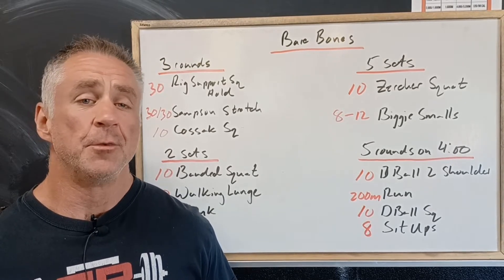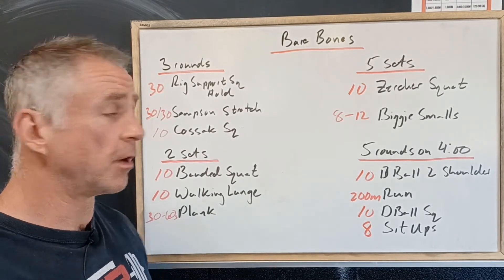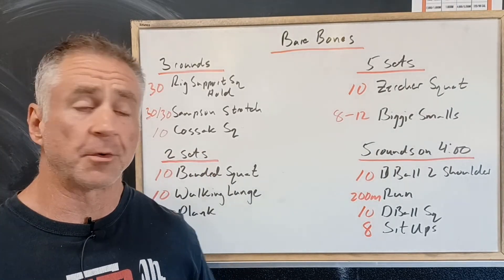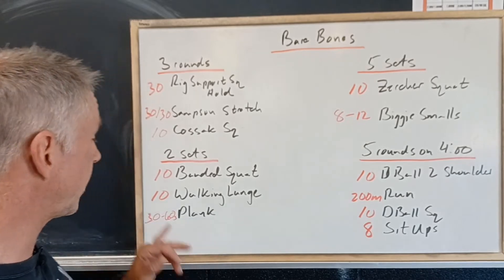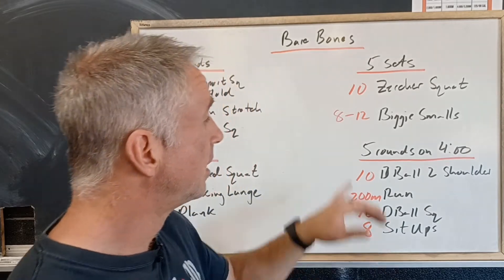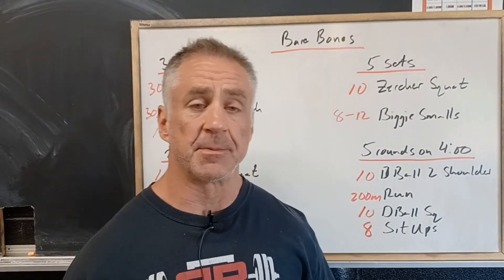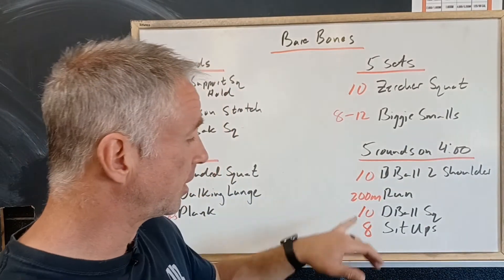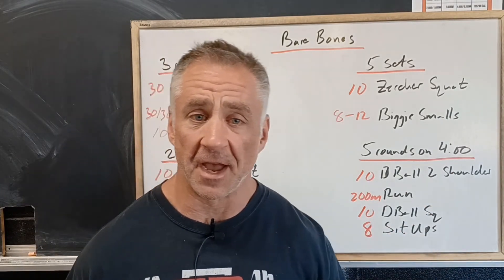22-9-6 Bare Bones